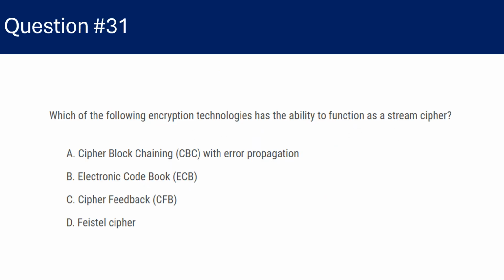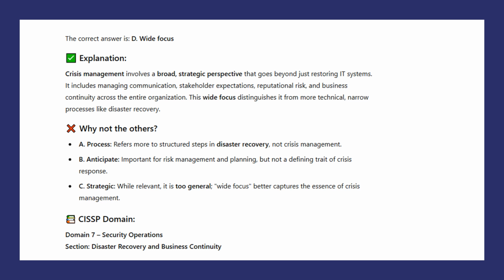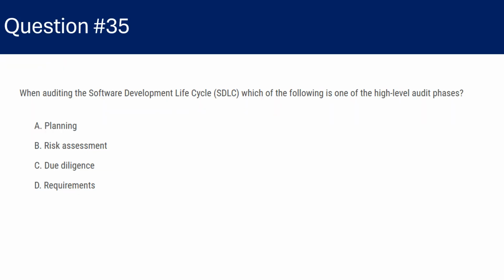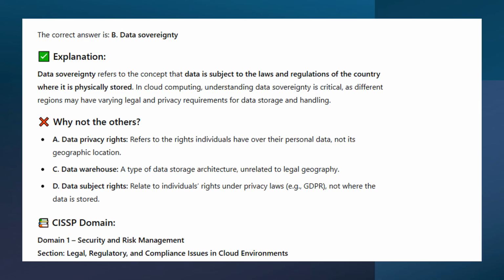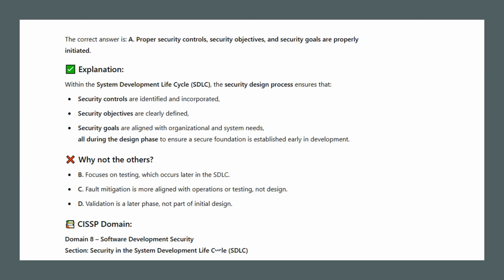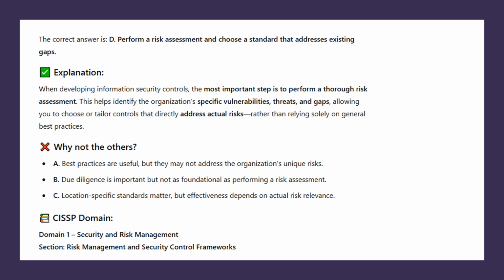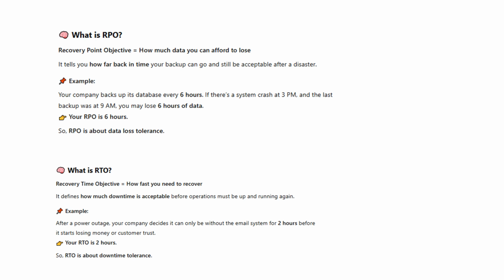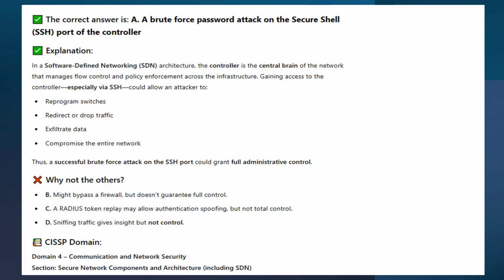CISSP#4-Review Questions 31 to 40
The CISSP (Certified Information Systems Security Professional) exam is known for being both challenging and costly. My CISSP Review Questions are carefully designed to help you master all eight domains and pass the exam on your first try.

Each question is focused, targeted, and aligned with core concepts—complete with clear explanations, real-world examples, and demonstrations.

This approach reinforces essential knowledge and builds your confidence, making your journey to certification faster, smarter, and more effective.